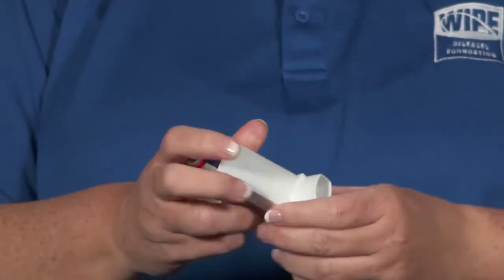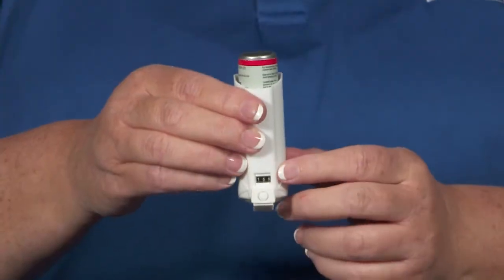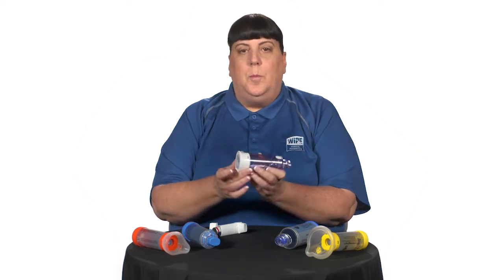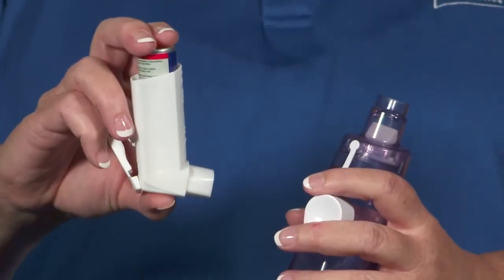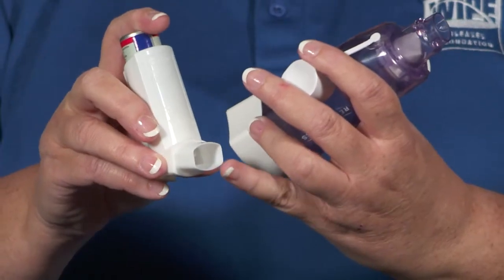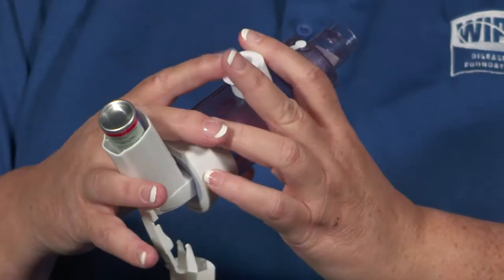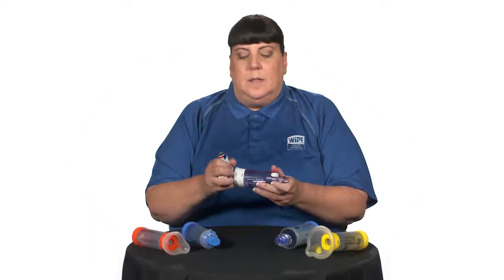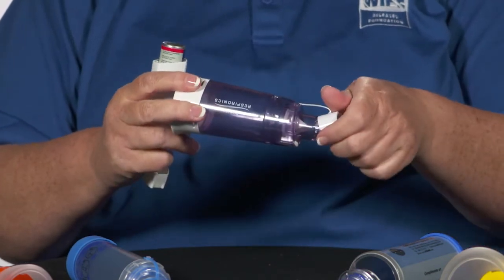MDI (metered dose inhaler) with Spacer Tutorial